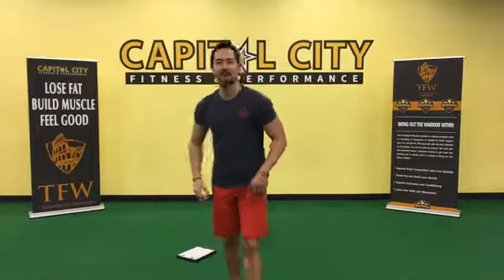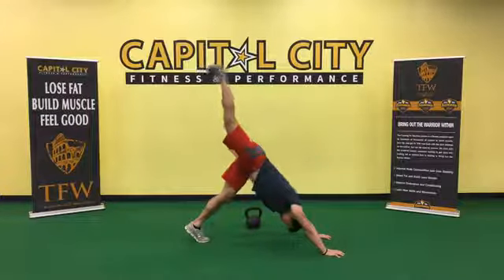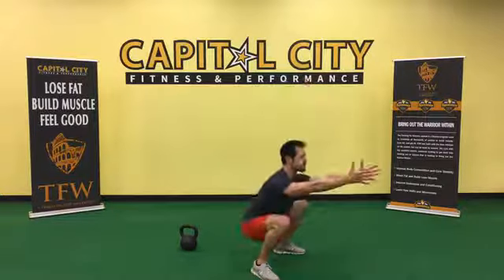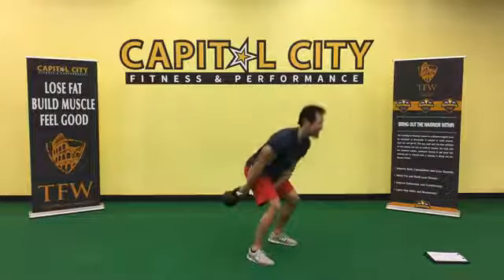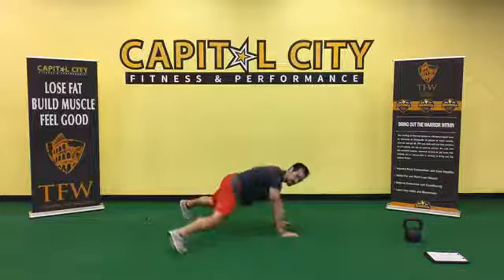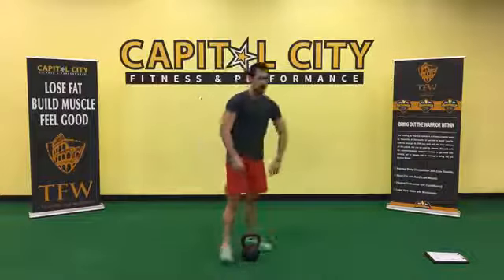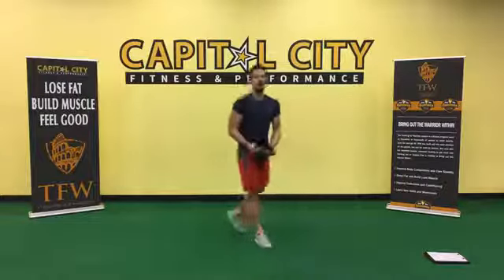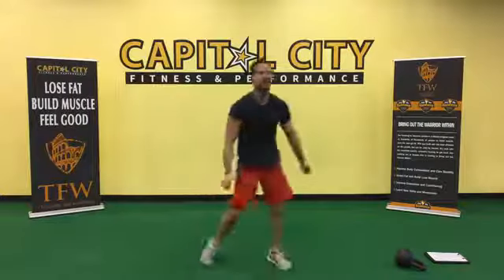At-Home Workout: Kettlebell Triset Training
Join me in this quick 20 minute kettlebell strength and endurance workout!

Kettlebell Trisets:
You will perform ascending 15s/30s/45s/60s of work for the first round.
Then you will perform descending 60s/45s/30s/15s of work for round 2.

To keep it simple, use the below trisets for the entire workout, or if you're more advanced, follow along with the variations in the video.

Base Triset:
1. BW Squat to Reach
2. Plank Hold
3. Deadbug Hold

Beginner Triset:
1. KB Figure 8
2. Pendulum Plank
3. Hollow Rock Hold